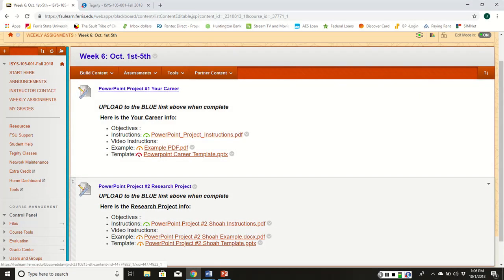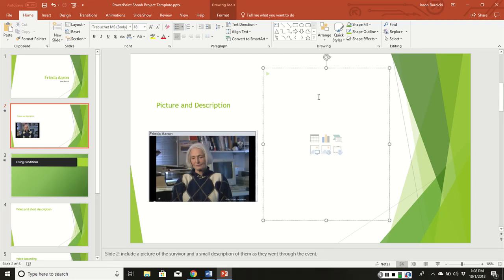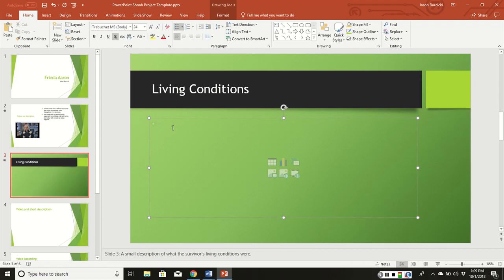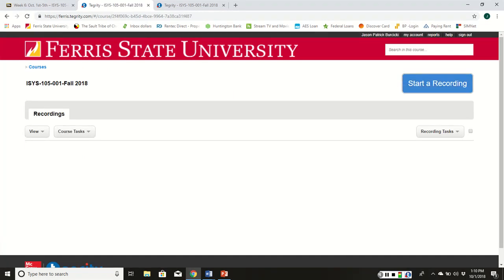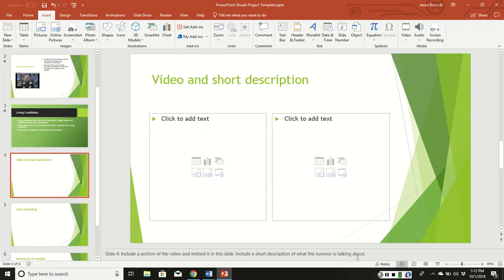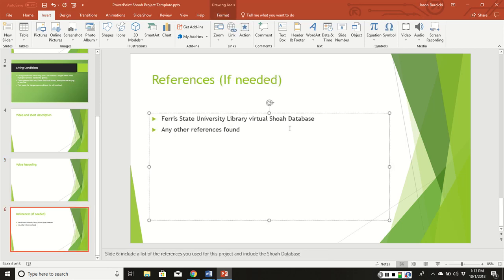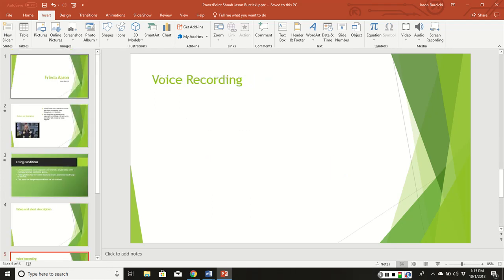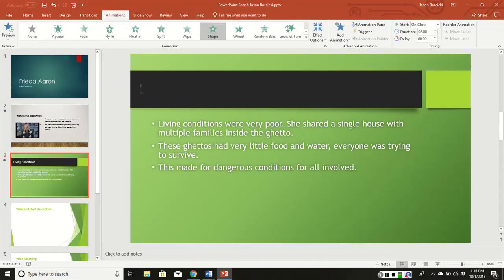PowerPoint Shoah Project Instructions